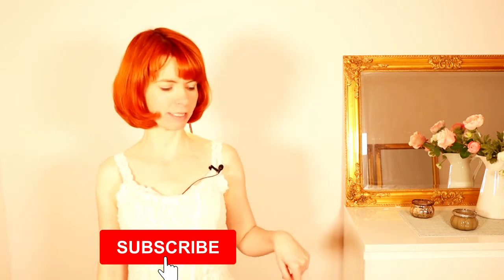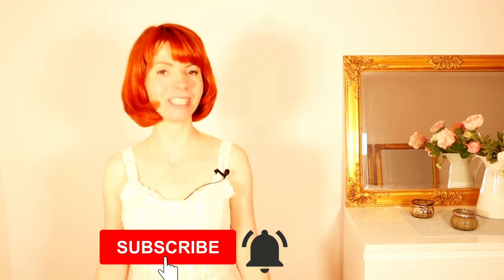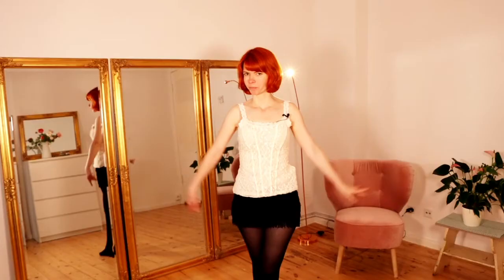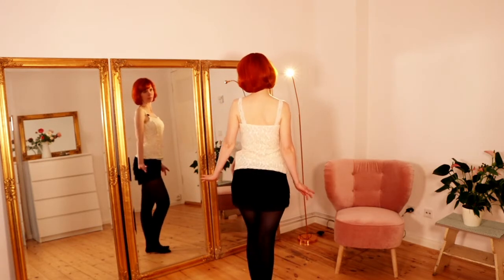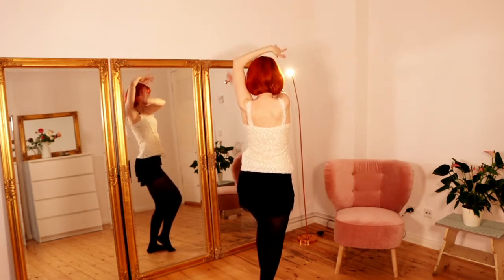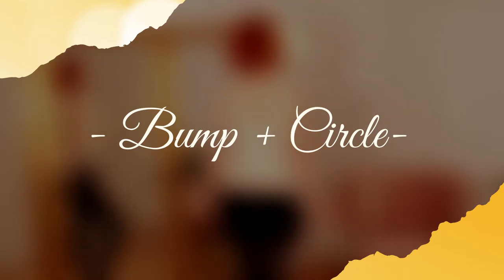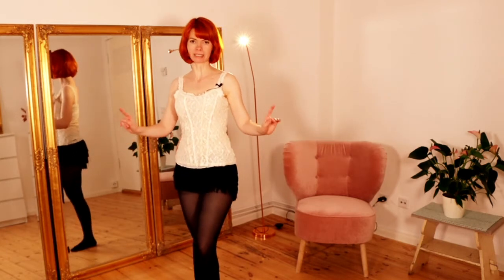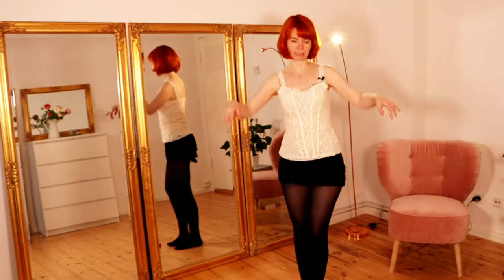BUMP SHIMMY Routine - Burlesque Dance Tutorial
In this video you will learn a simple Burlesque BUMP SHIMMY ROUTINE

1. Pose
2. Bump
3. Bump + circle
4. Cheeky Walk
5. Pose